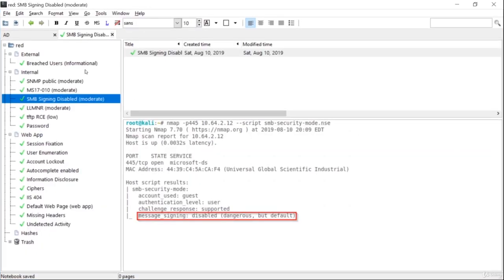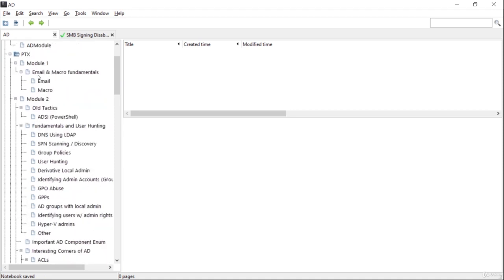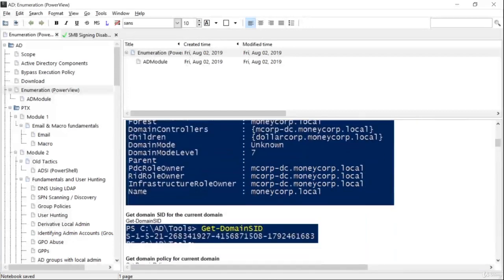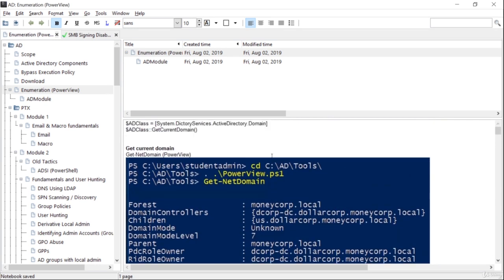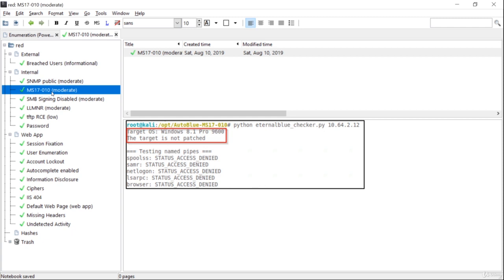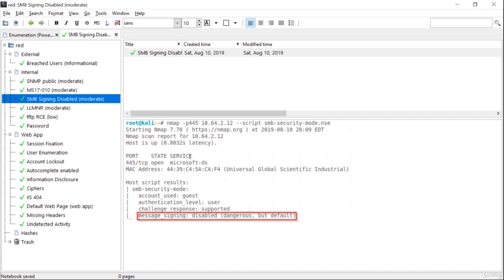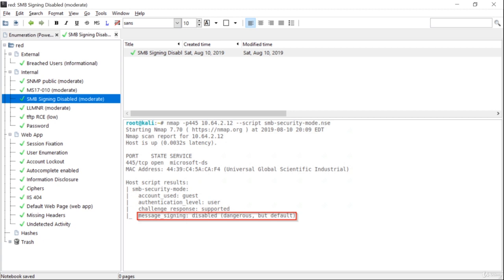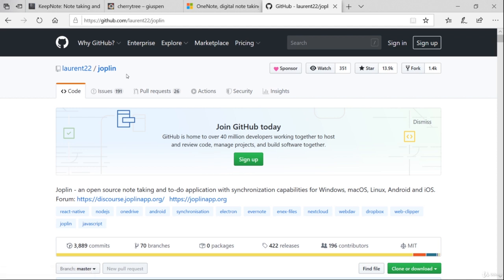Part 1 Effective Note Keeping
Embark on a Hacking Odyssey with Hacker's Haven!
Welcome to Hacker's Haven, your sanctuary for delving into the enthralling realm of hacking and cybersecurity. Whether you aspire to become a seasoned cybersecurity professional or simply possess an insatiable curiosity for the digital world, our channel is your gateway to unlocking the mysteries of hacking.

In this video, we'll unravel the intricacies of [Specific Hack or Technique], a powerful tool wielded by hackers to gain access to systems, exploit vulnerabilities, and navigate the expansive expanse of cyberspace. Join us as we dissect the methodology behind this technique, unraveling its inner workings and demonstrating its practical applications.
Stay Engaged in Our Hacking Realm:

Engage with us in the comments section, sharing your thoughts and expanding the hacking dialogue
Remember, hacking is not merely about breaking into systems; it's about comprehending how systems function, identifying vulnerabilities, and leveraging that knowledge to safeguard information and secure our digital world. With Hacker's Haven as your guide, you'll acquire the skills and expertise to navigate the ever-evolving landscape of cybersecurity.